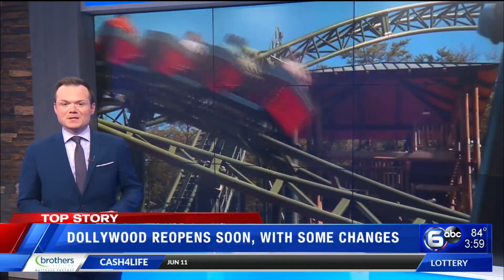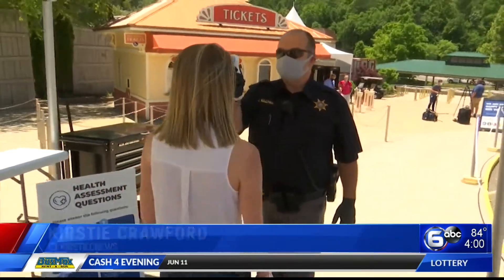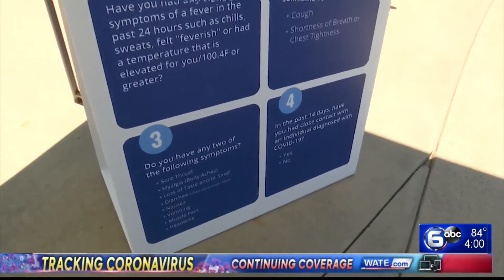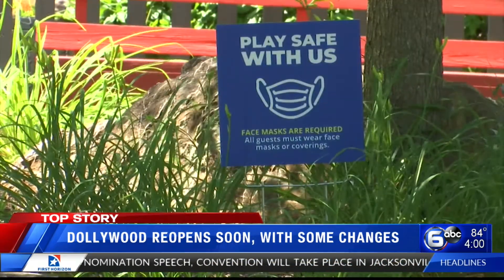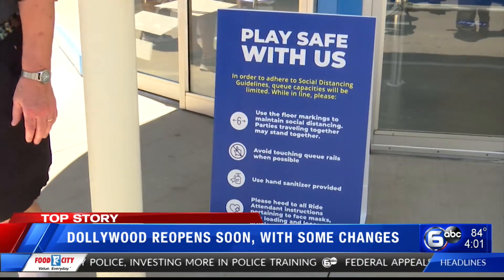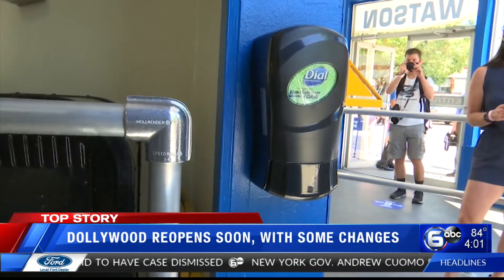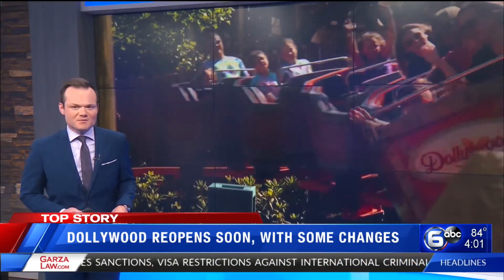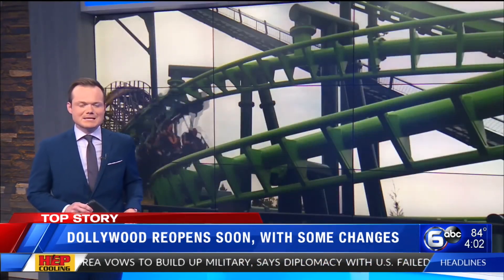Changes made to Dollywood ahead of reopening